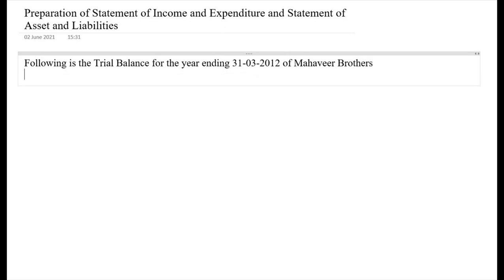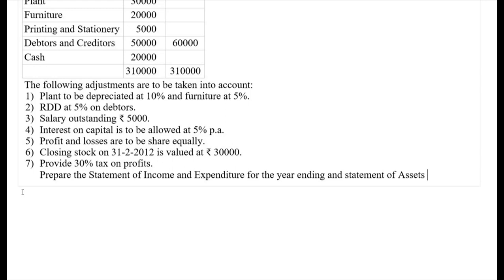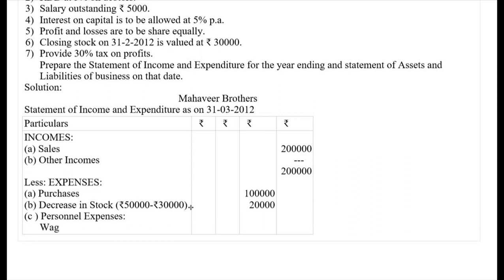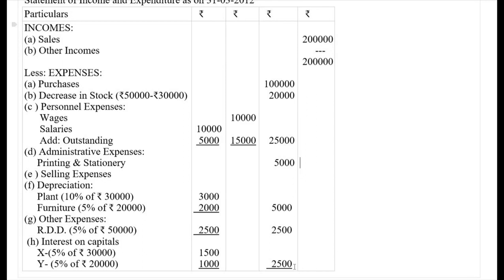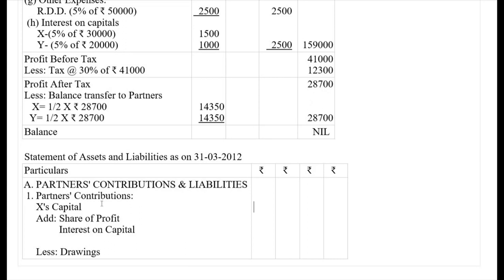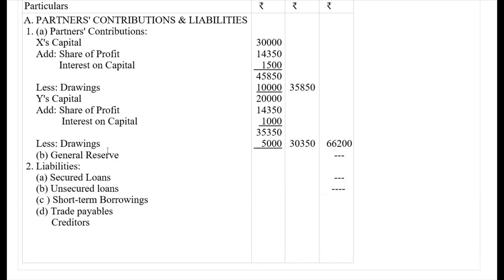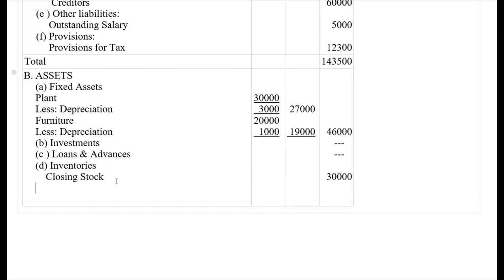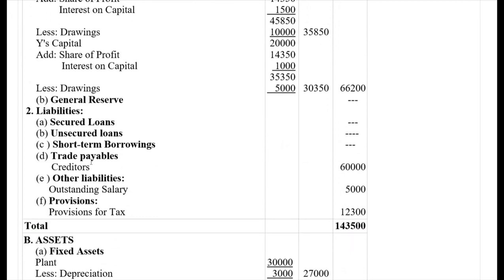Problem on Limited Liability Partnership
Preparation of Statement of Income and Expenditure and Statement of Assets and Liabilities